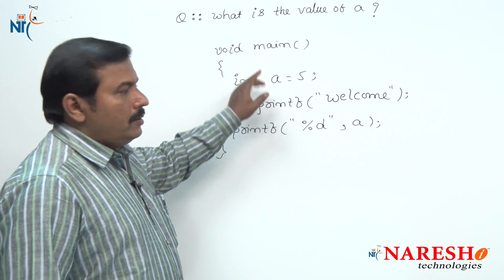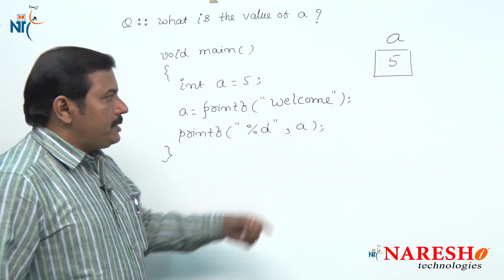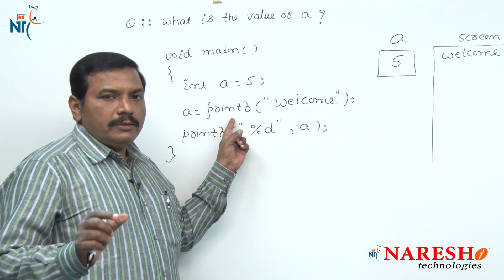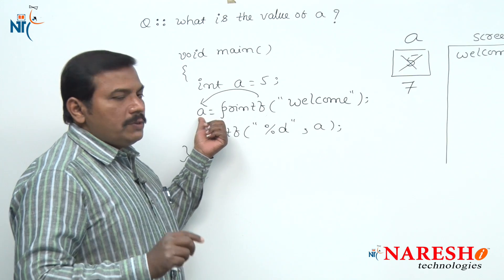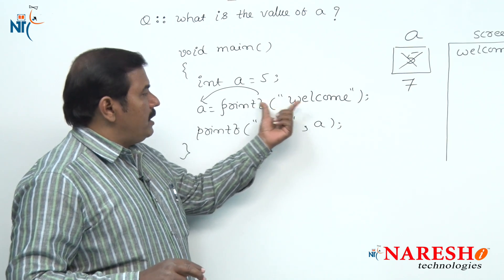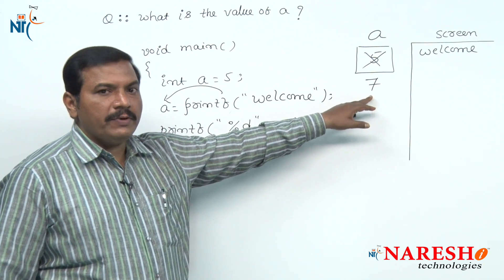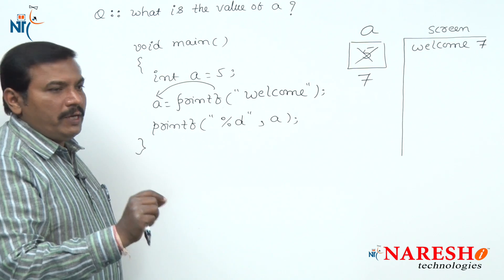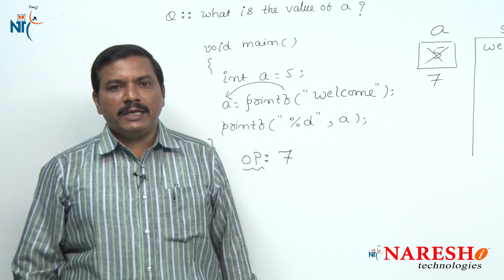Operators | C Technical Interview Questions and Answers | Mr. Ramana